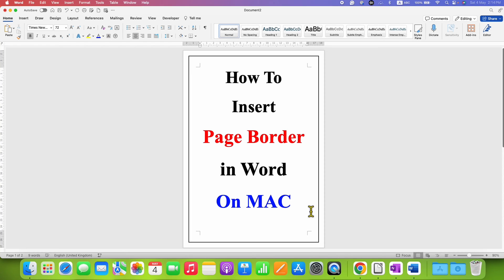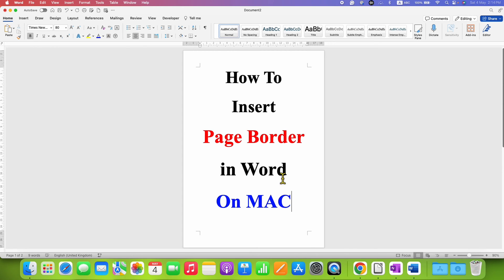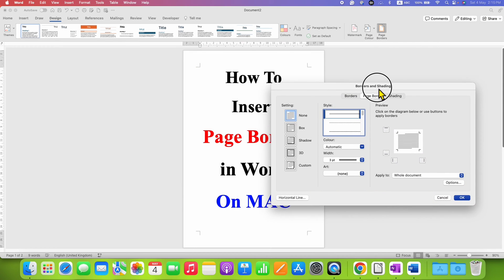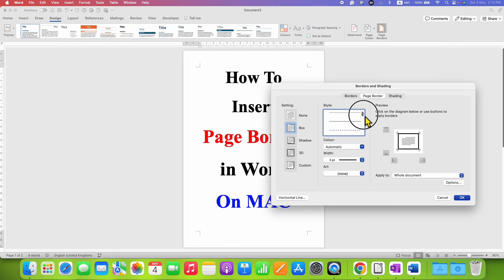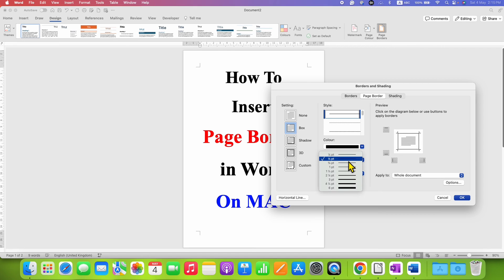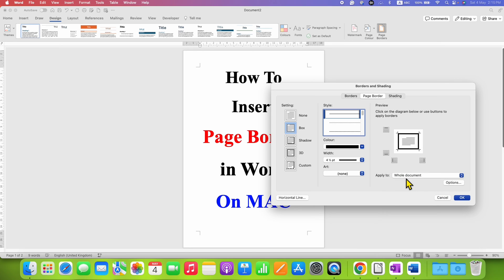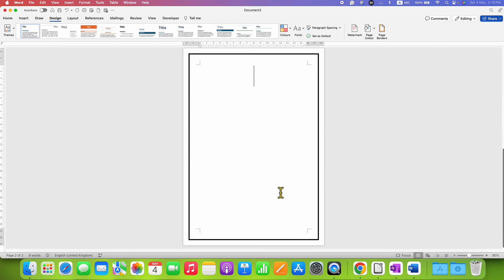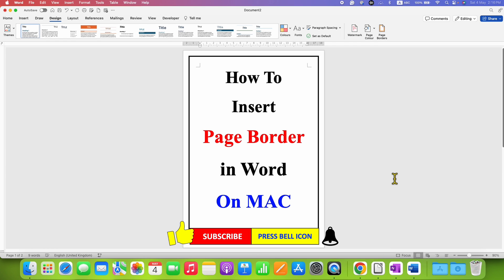How to Insert Page Border in Word on MAC - [ QUICKLY ]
How to Insert Page Border in Word on MAC on MacBook is shown in the video. All Steps apply to Word for Microsoft 365, Word for Microsoft 365 for Mac (Word for Mac), Word 2021, Word 2019, Word 2016, and Word 2013.